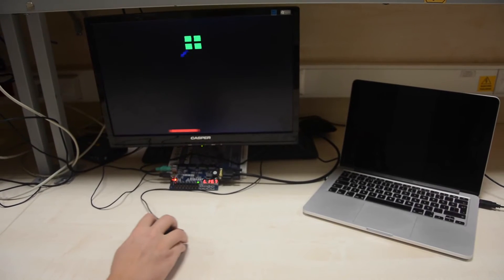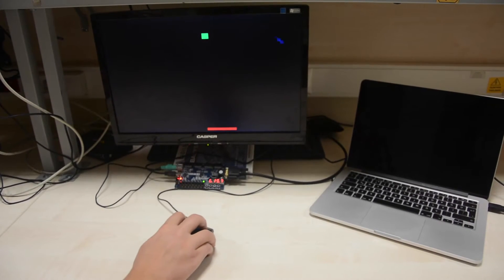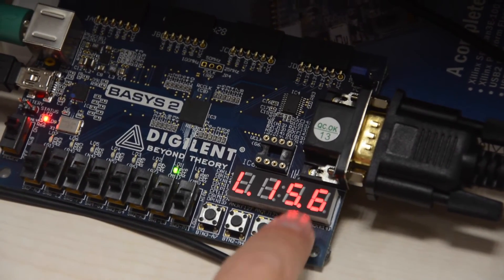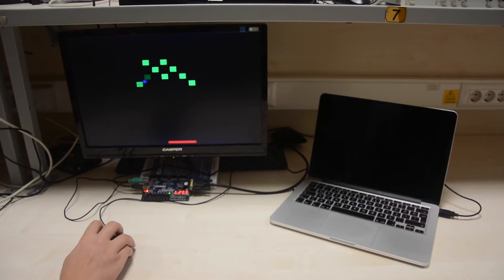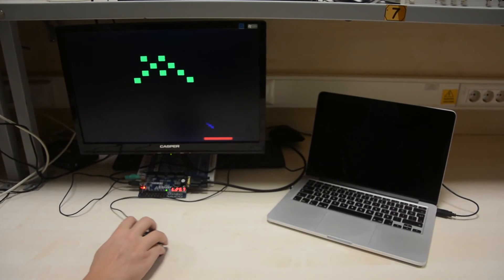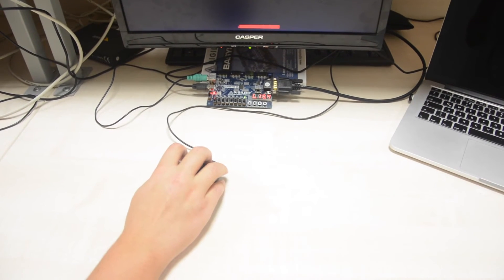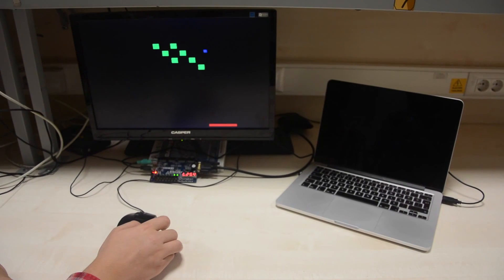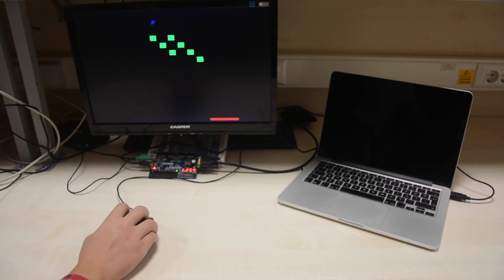Second Place in Best Project Award - Adem Derinel - Brick breaker game in VHDL